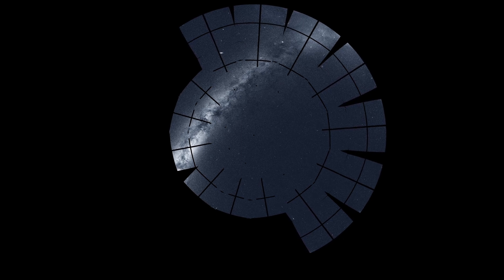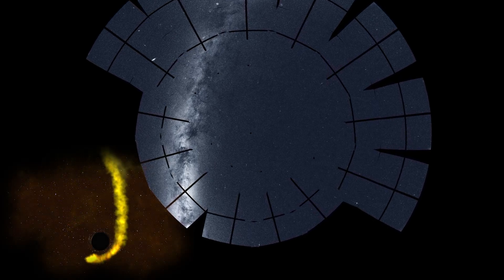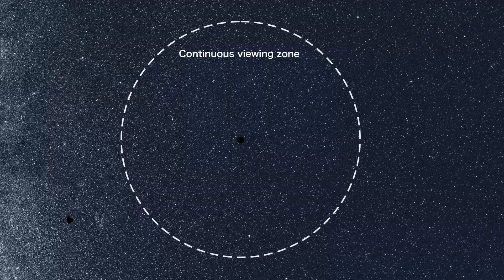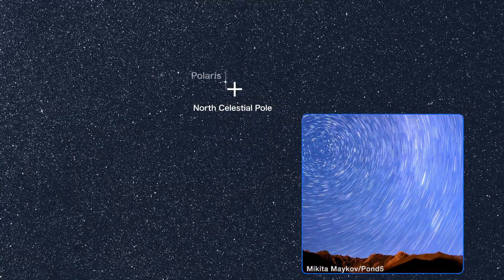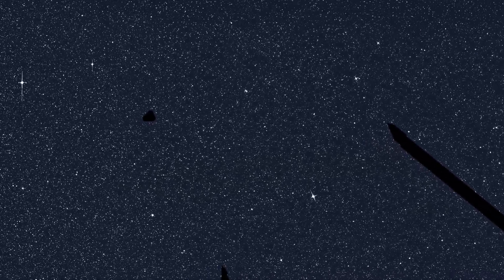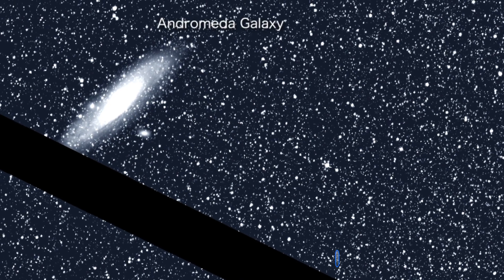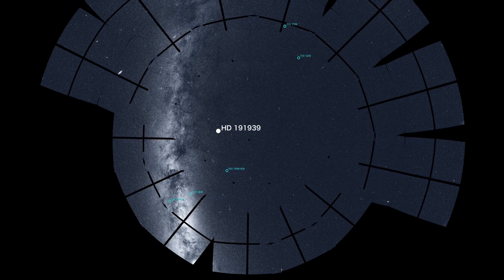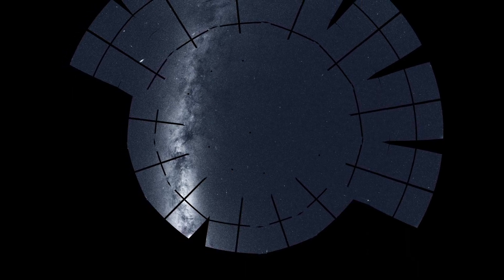TESS's Northern Sky Odyssey: Unveiling Cosmic Marvels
Embark on a celestial journey with TESS, the Transiting Exoplanet Survey Satellite, as it concludes its primary mission, mapping the northern sky in unprecedented detail. 🛰️✨ From the edge-on view of our Milky Way to the intricate dance of planets around distant stars, TESS has captured the cosmos in ways never seen before.

🔭 Join us as we explore the highlights of TESS's northern sky survey, revealing breathtaking images of the North America Nebula, the majestic Andromeda Galaxy, and even a black hole tearing apart a wandering star. 🌠

Discover the significance of the north celestial pole and the continuous viewing zone, where TESS monitored the region for nearly an entire year. Learn about the intriguing HD 191939, a star hosting a trio of Neptune-size worlds, among the thousands of planetary candidates identified by TESS.

As TESS transitions to its extended mission, turning its cameras to the southern sky, we anticipate even more groundbreaking discoveries.

Courtesy of: NASA's Goddard Space Flight Center.
Data visualizer: Ethan Kruse (University of Maryland College Park) [Lead]
Visualizer: Francis Reddy (University of Maryland College Park)
Science writer: Francis Reddy (University of Maryland College Park) [Lead]
Producer: Scott Wiessinger (KBR Wyle Services, LLC) [Lead]
Narrator: Barb Mattson (University of Maryland College Park)
Public affairs officer: Claire Andreoli (NASA/GSFC) [Lead]